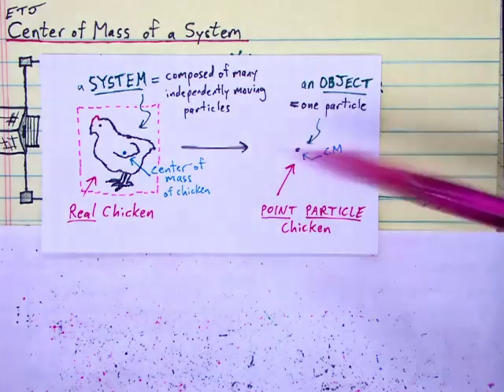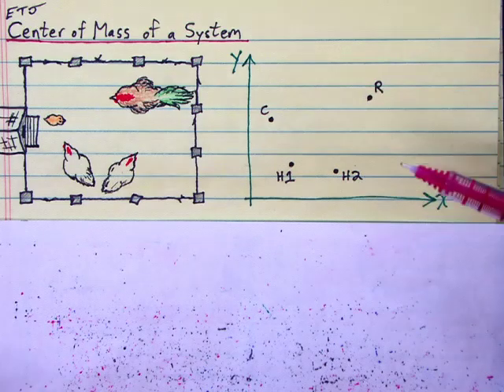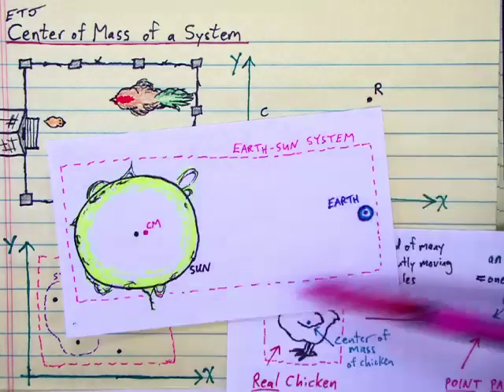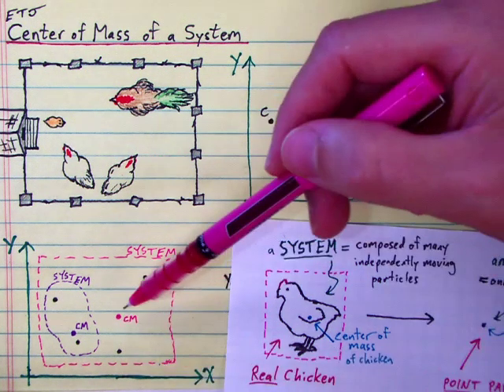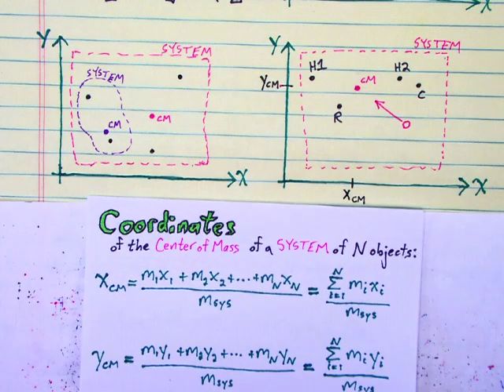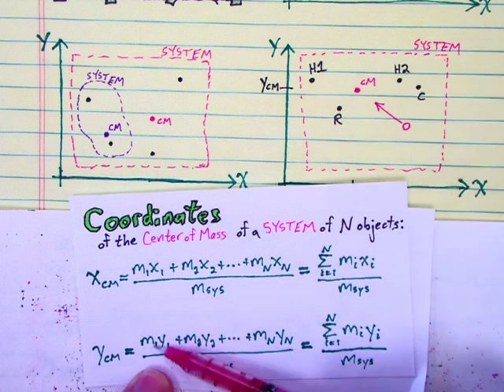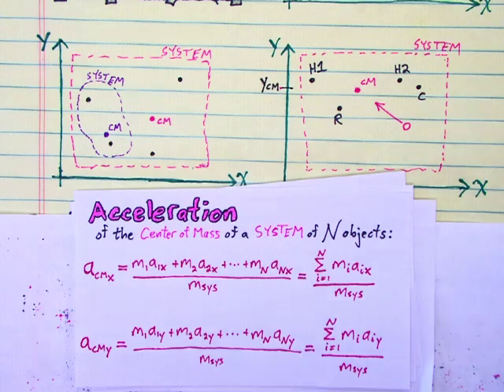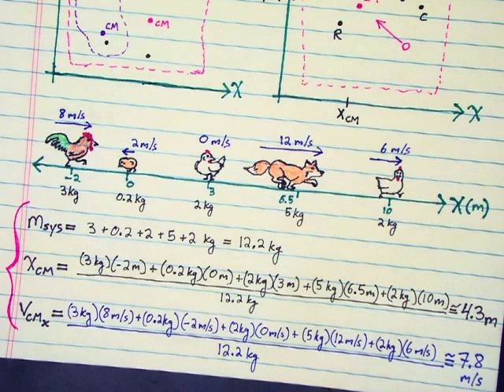04 Center of Mass